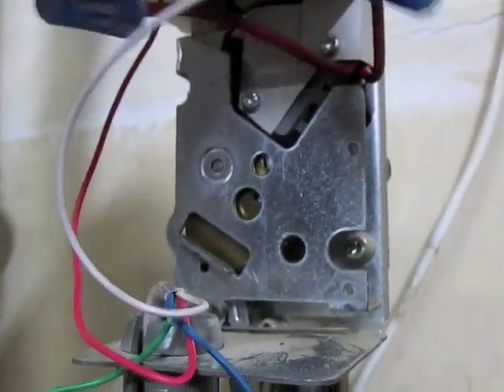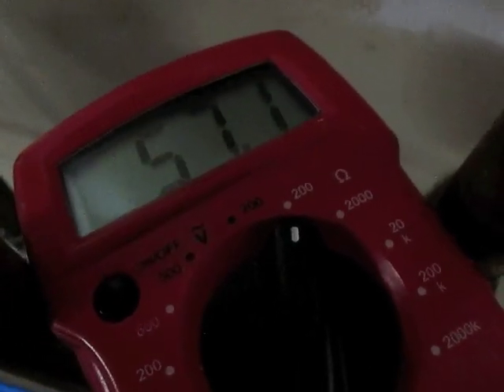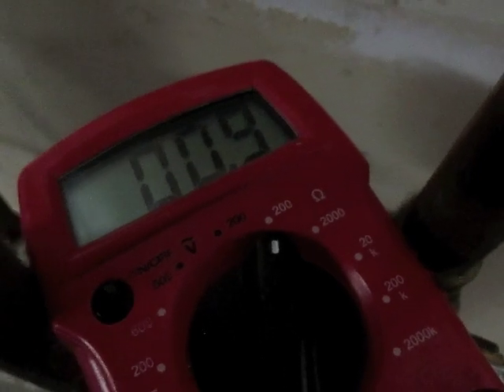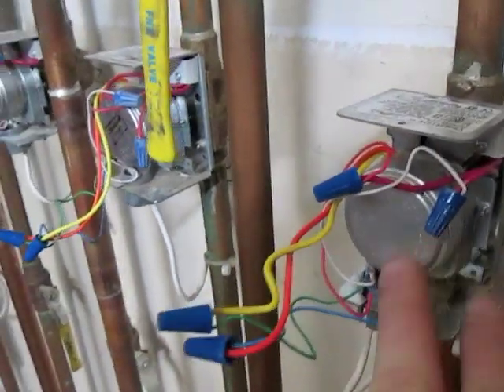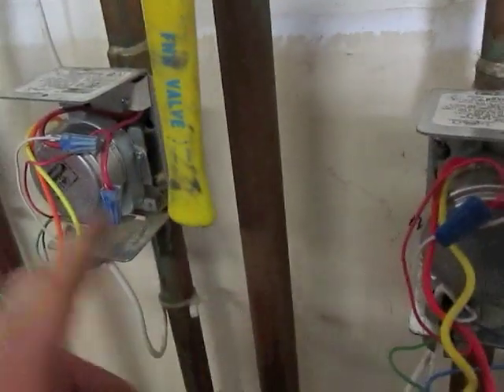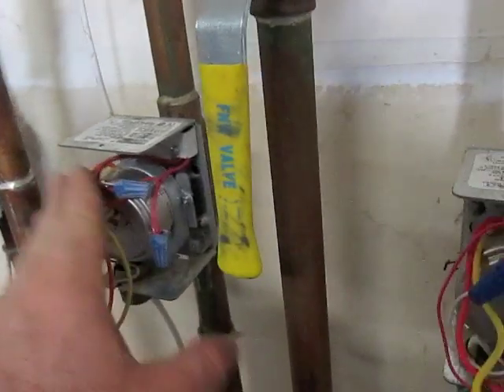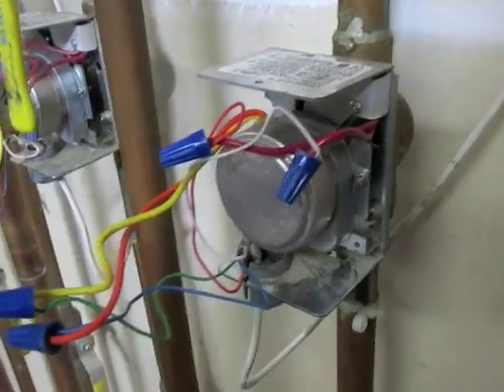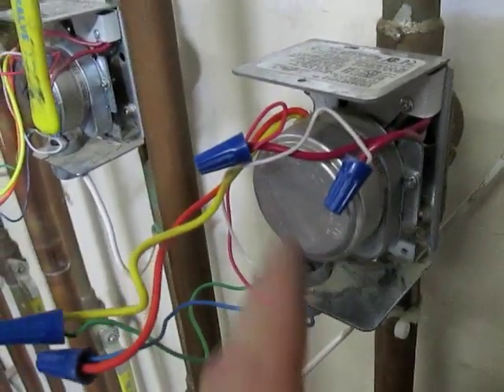How to fix your heat - probably the zone valve, end switch, thermostat, or circulating pump issues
Testing zone valve heat failure end switch or thermostat issues Honeywell
Furnace / Boiler won't heat up the room
In this video I took the motor from a zone valve that I thought may have been faulty as the room it was suppose to send heat to was not getting any.  I took this motor off and put it on a zone valve that was working.  When I raised the temperature the motor kicked on, so I knew it was not a motor issue.  I next tested the end switch to see if it was the cause of the problem.  All items tested good.  I next tested the wiring and that was good, which lead me to the thermostat.  I went online and got the user manual from online and researched how all the controls worked and found that one of the double button electronic settings had it not responding appropriately.  I am not sure if the power went out and caused it to go onto an alternate setting our what.  I am just glad I was able to diagnose the problem and fix it.  I know have a spare motor when it does get extremely cold and a motor goes out.  It was only $25 on ebay!  to find a simialar part on ebay auction title on ebay  do a search of 802360JA/U HONEYWELL MOTORIZED ZONE VALVE MOTOR or just type in "V8043E1012 motor" and you will get the listing.  This is a 24V .32a motor.

I suggest having a spare as did the home inspector when we bought our house. V8043 E 1012 V8043E.  This trouble shooting took less than an hour and I was able to find the problem and fix it.

 3/4" taco failure motor replacement switch swap change DIY fix do it yourself hydronic valves switching swapping change changing broken faulty too cold too hot chilly broken damaged repair man person pipe pipes piping plumbing heating diagnosis repairing no bad synchronous motor ticking open close opening closing problem rotate rotating rotation moving move wire wiring control panel temperature setting temp boiler boilers furnace furnaces V8044 electric electrical brass fitting V8044A1044 V8044A 1044 V8044E1003 24V 1/2 in. Sweat Connection Motorized Zone Valve V8044E1003 V8044E 1003 V8044 E 1003 hvac how it works V8043E1012